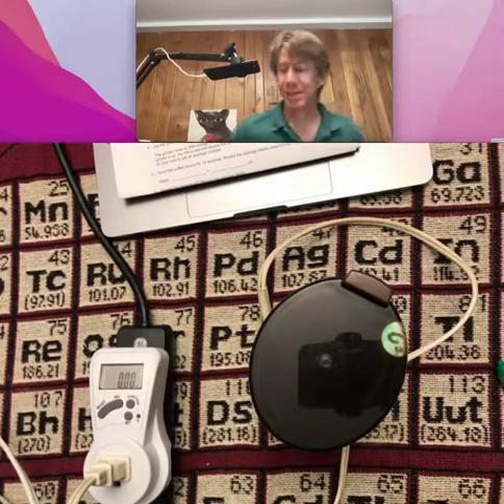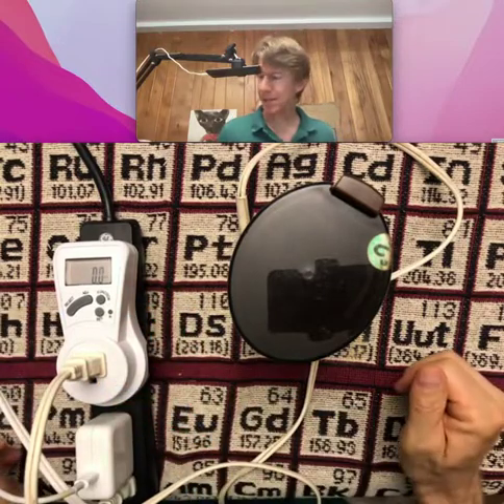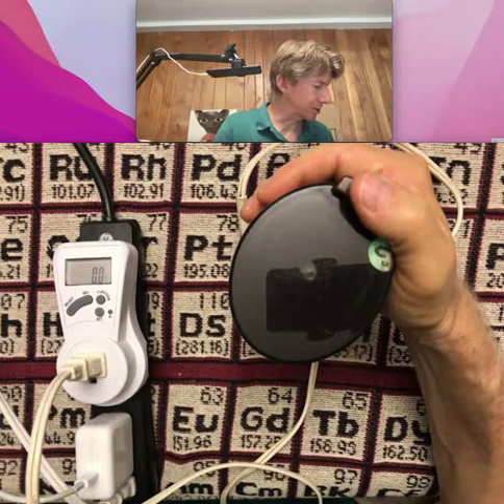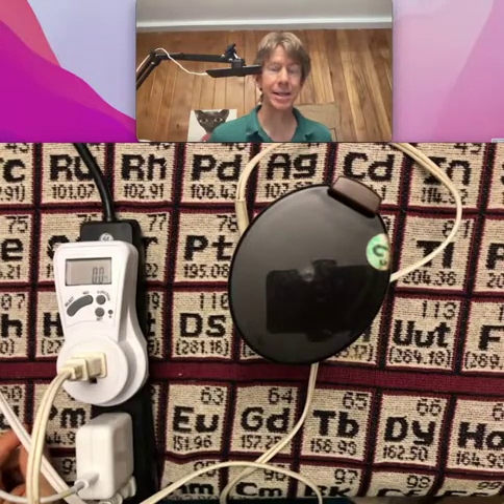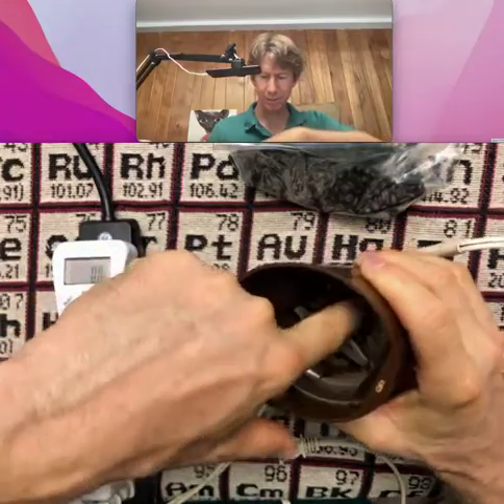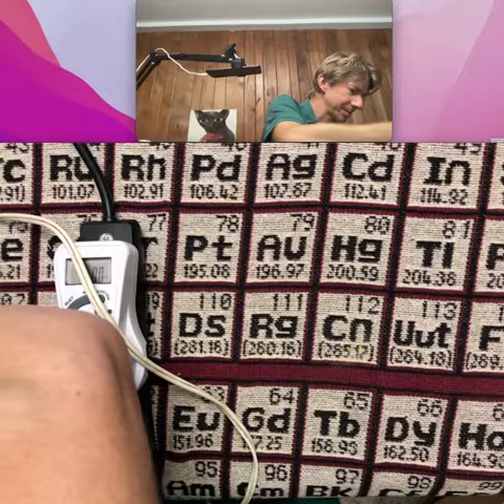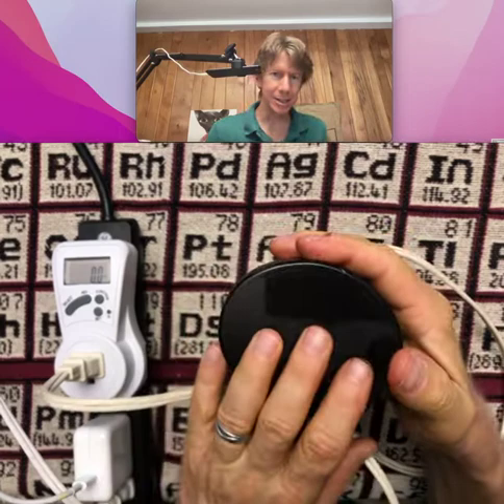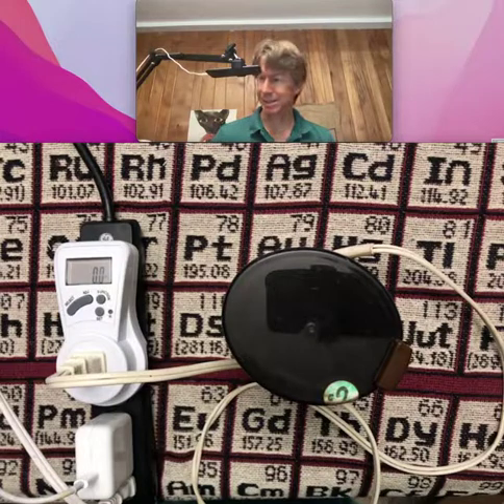Energy of Coffee - Procedure B Grinding Beans Data Collection